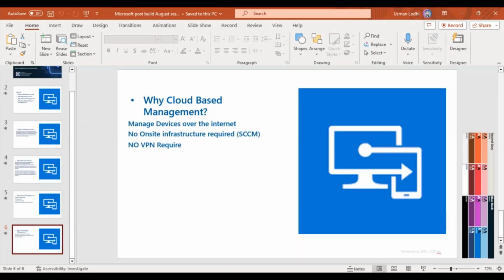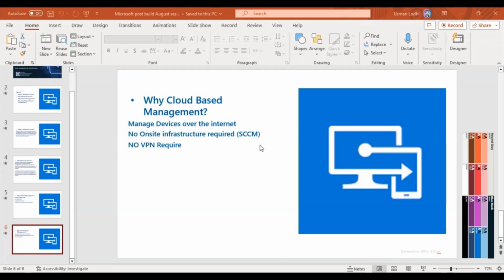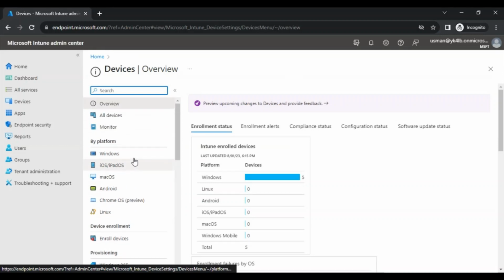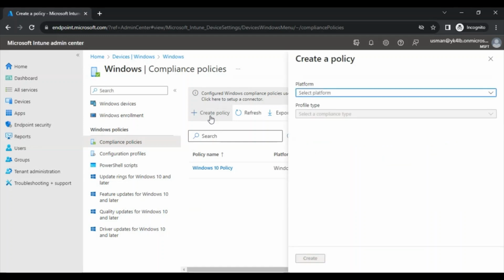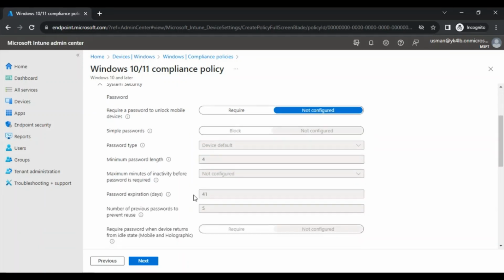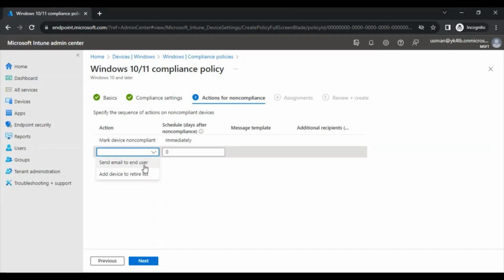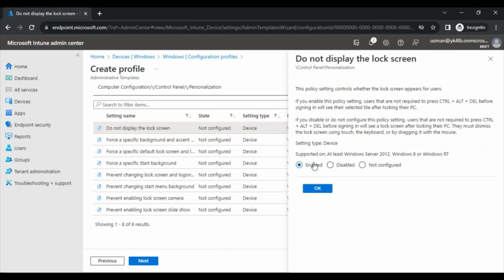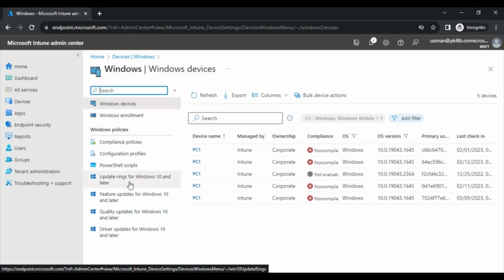Microsoft Post-Build Session | Device Management with Intune | Usman Lodhi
Microsoft Post-Build Session held on 01 August 2023 at 10:00 PM Pakistan time. In this Session Usman Lodhi MCT and Microsoft Learn Expert speak about Device Management with Microsoft Intune.